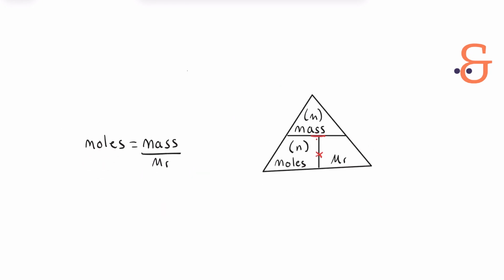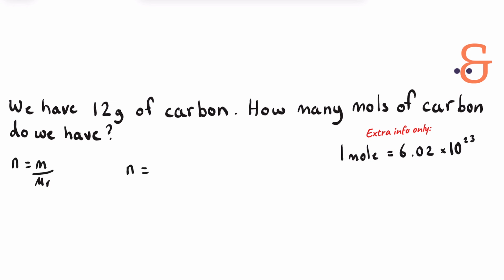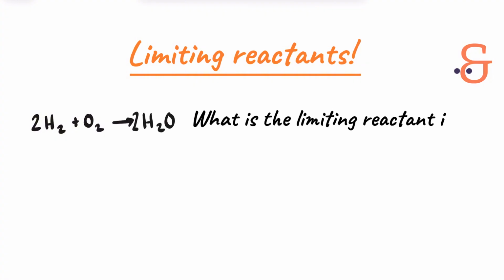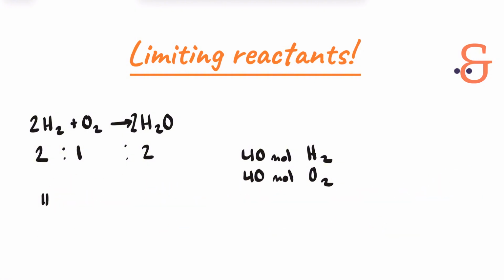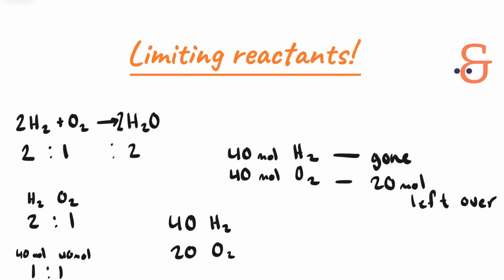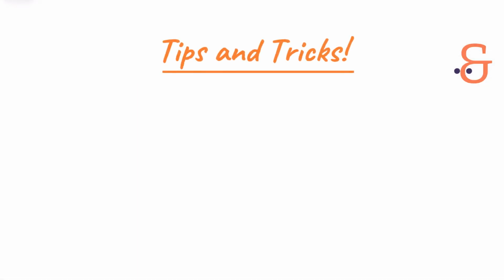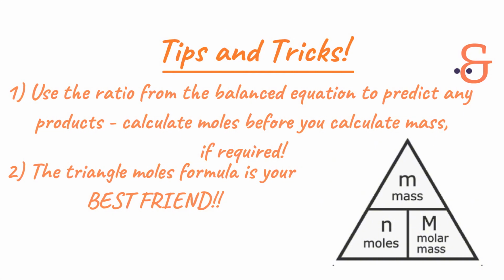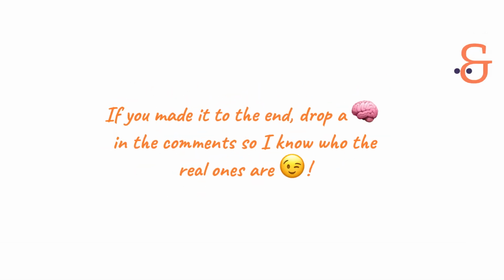Never get a Limiting Reactants question wrong again- Moles Explained GCSE A-Level Chemistry AQA,WJEC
Confused by moles or limiting reactants? You’re not alone! 😭

In this 5-minute video, I Break down mole calculations step-by-step and shows exactly how to:
✔ Use the triangle formula for mass, moles, and Mr
✔ Solve limiting reactants problems quickly and correctly
✔ Avoid common mistakes in exams
✔ Check units and ratios every time

Whether you’re a GCSE or A-Level chemistry student, this method will save you time and prevent errors. Learn the simple way teachers expect you to calculate moles and predict products.

🔥 Key Topics Covered:
- Mole triangle formula
- Example question: carbon moles
- Limiting reactants explained

If this helped, hit LIKE 👍 and COMMENT “MOLES MADE SENSE” — I’ll make more videos on topics YOU want!